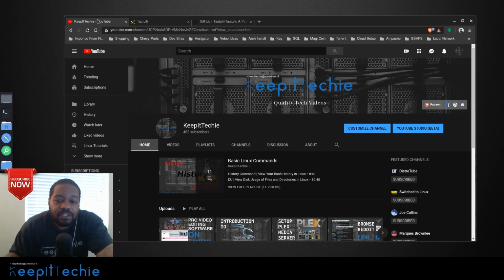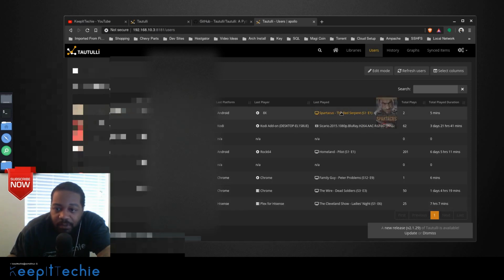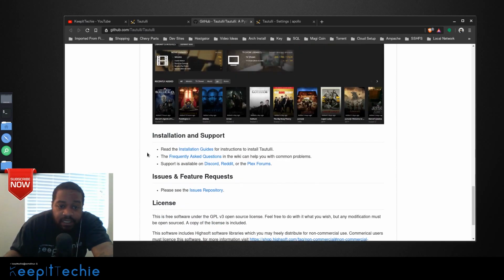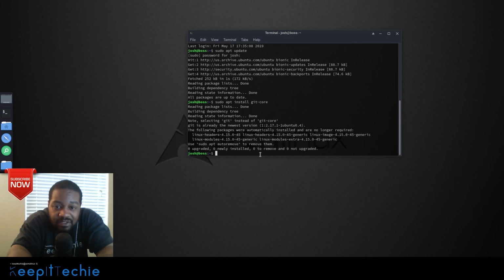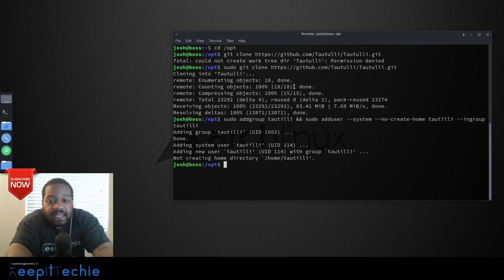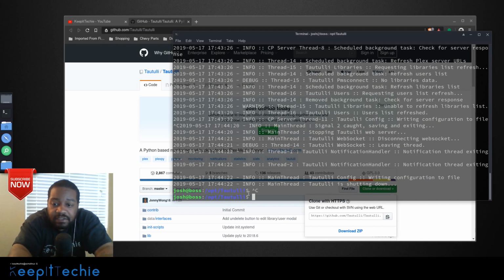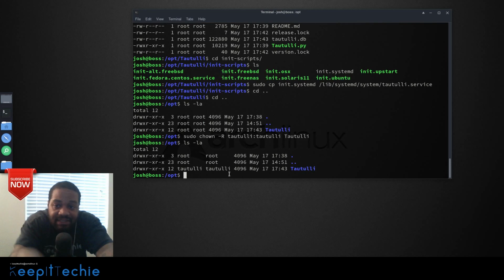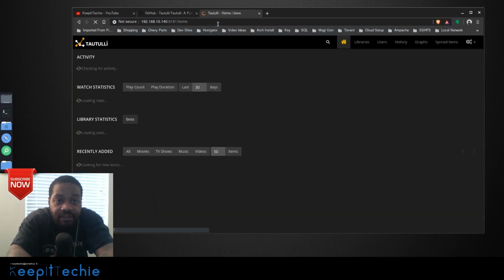Tautulli | Plex Addon Install on Ubuntu Server 18.04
Whats up Guys!!! In this tutorial I will cover Tautulli which is a python based monitoring and tracking tool for your Plex Media Server. I walk you through how to install Tautulli on Ubuntu 18.04 LTS.

Bitcoin Address:
bc1qgxzq9ck5nhud8ekmpt46l9u5gn3ty5w9n6mmd4

Ethereum Address:
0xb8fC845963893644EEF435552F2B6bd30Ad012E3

XRP Address:
rKrUvWFT7hVtD5JCcCY9s2HFQZ5UHViLD

Litecoin Address:
LNfWvkcFVfKZXJV28dzU9g7FQ7FYtg5cFg

Dash Address
Xu4VgqCkN4d1JKfzdjMNdb63Mfup3Cmnqx

Zcash Address
t1fqyxF3pFtRDuz2Vprt4m5pXWa8rs97Swr